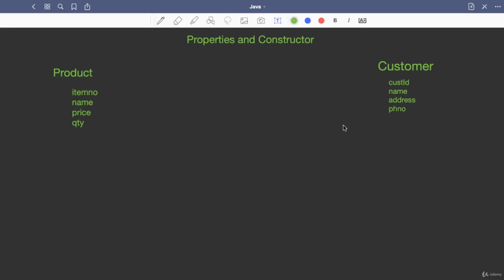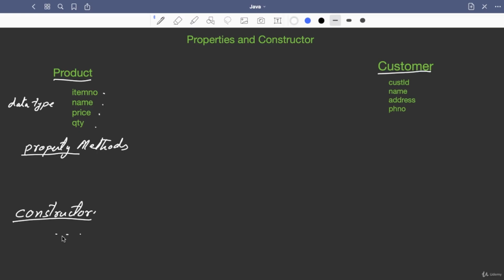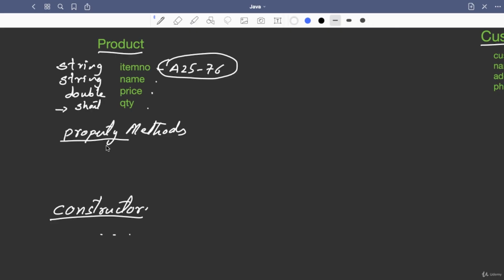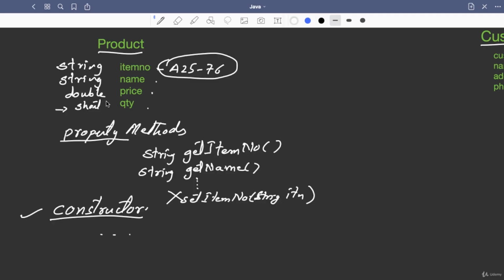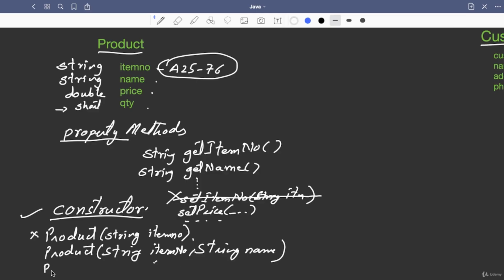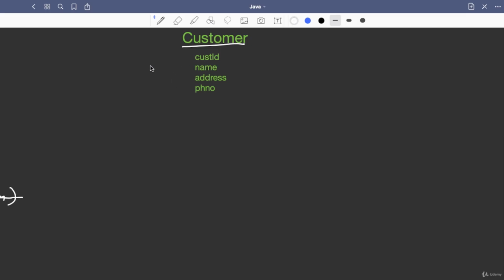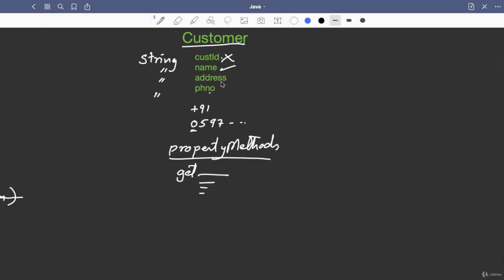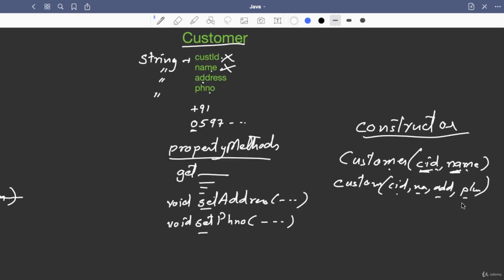1014 Student Challenge Product Customer